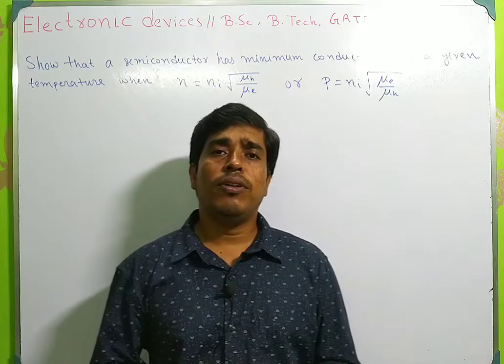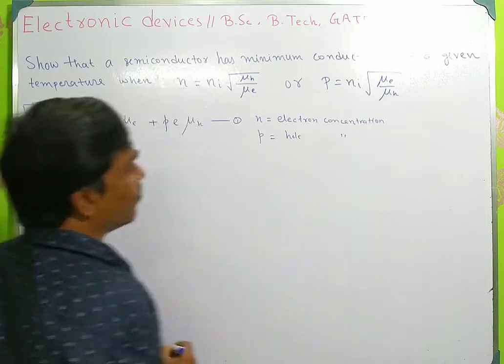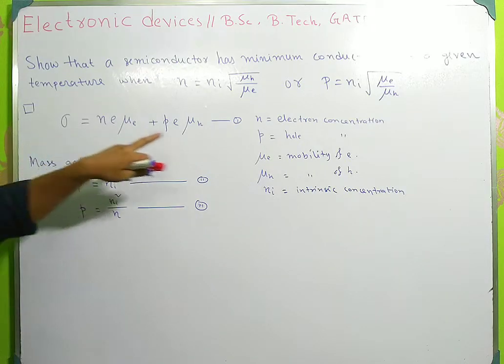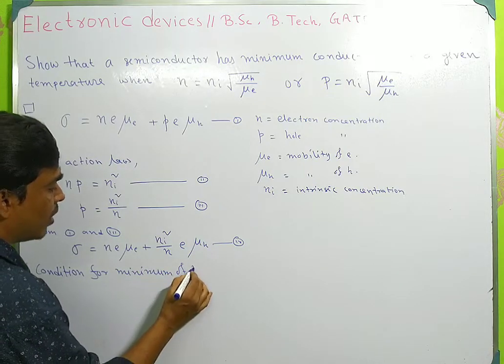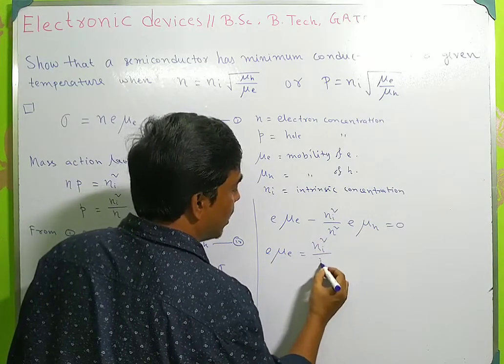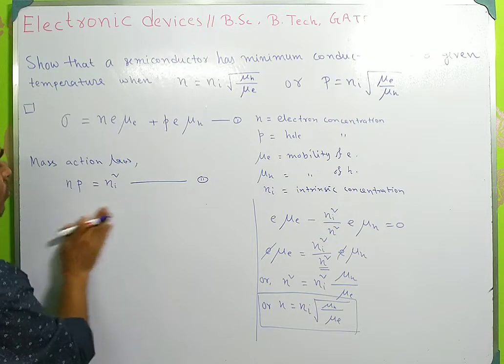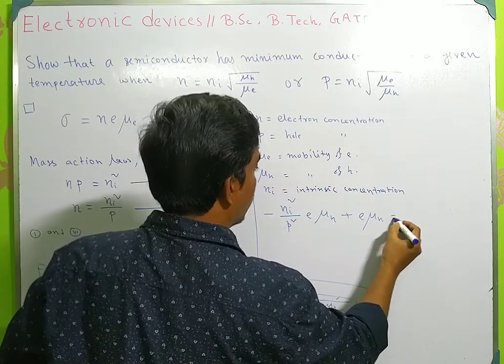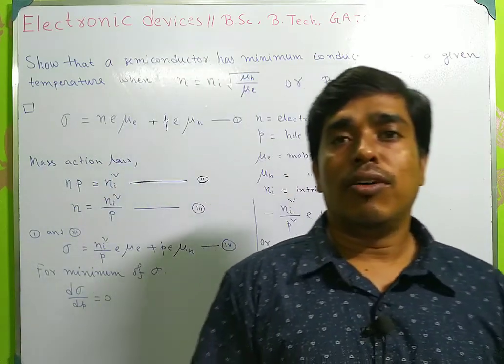Condition for minimum conductivity of semiconductor/for B.Sc ,B.Tech & GATE/Electronics devices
condition for minimum conductivity of semiconductor,
for B.Sc ,B.Tech and GATE,
Electronics devices@PIRACADEMYFORPHYSICSBYPIRSIR